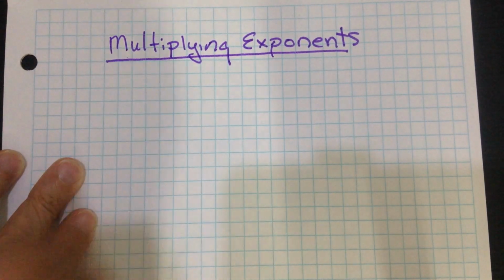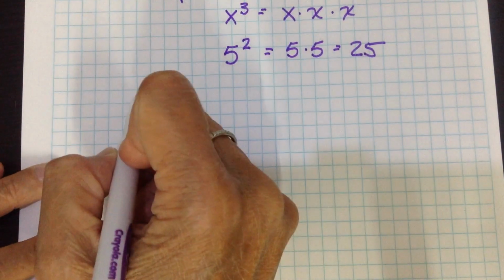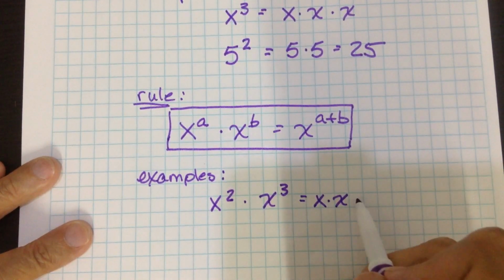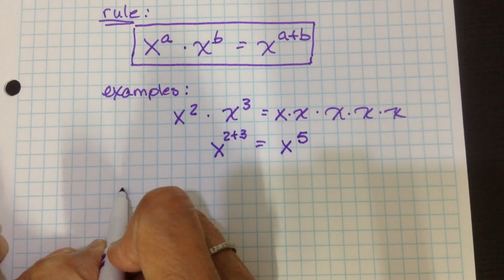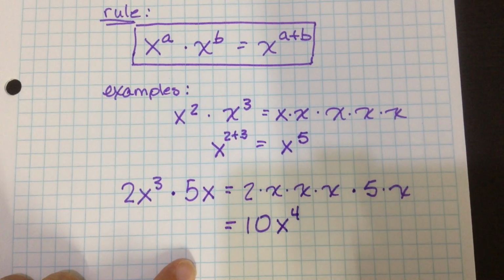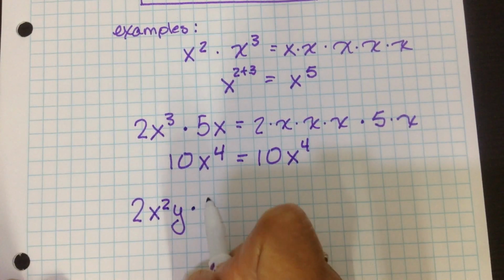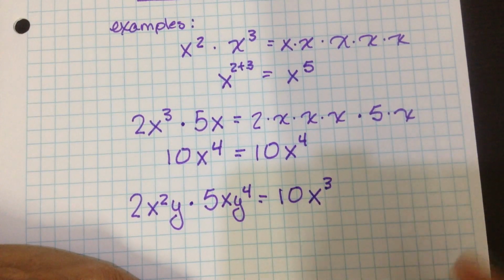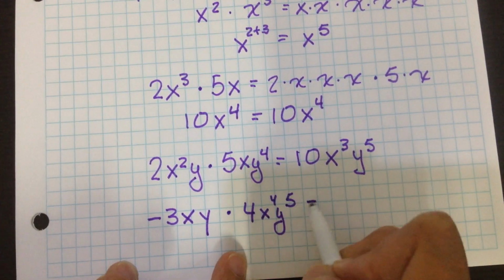Mini Math Minutes: multiplying exponents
This video explains in a simple step-by-step method how to multiply exponents.
Includes: how-to multiply terms with exponents, examples